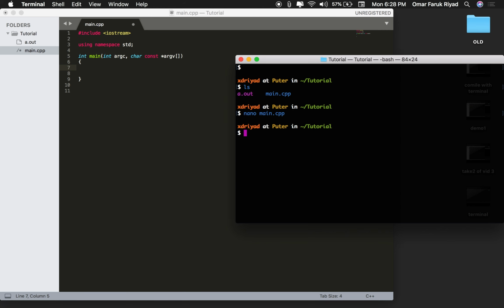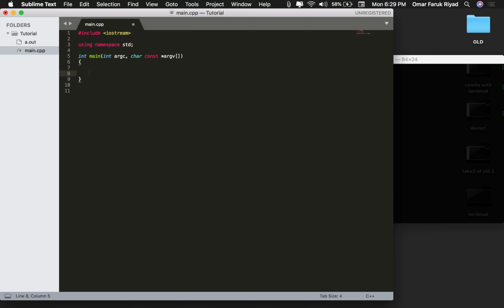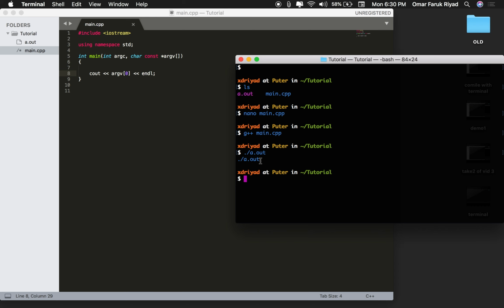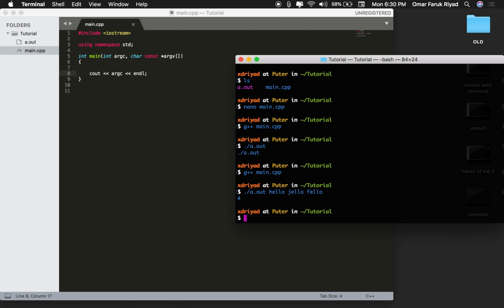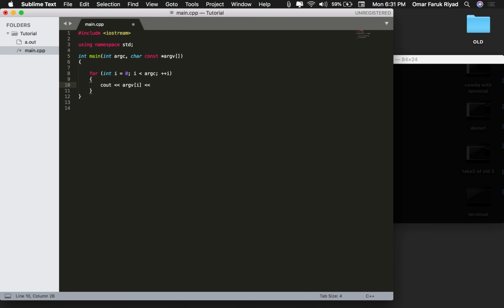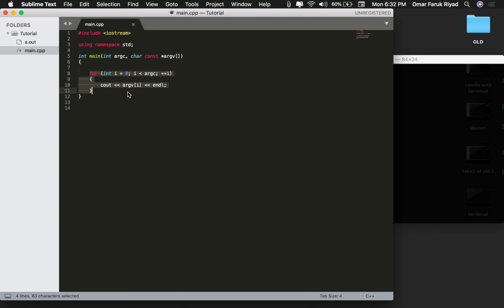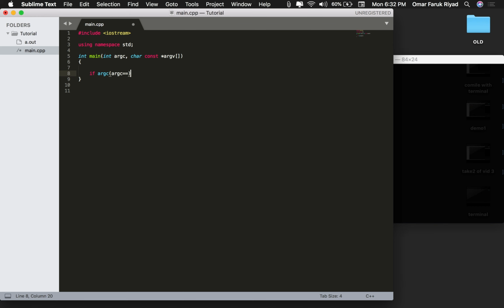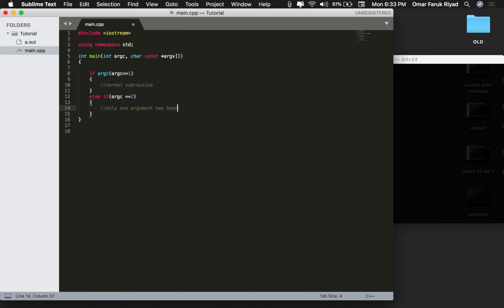Command Line Argument | C++T S1E4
Command line arguments can be sometimes confusing and it is highly essential when it comes to serverside coding or even some programming in large scale.

Ehrling - Memories [FREE TO USE]

Genre: Chill